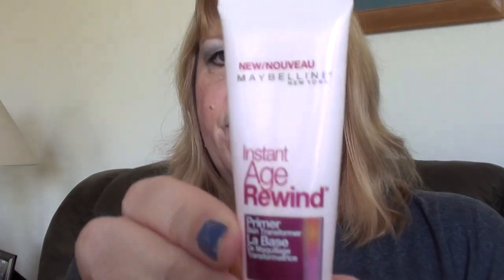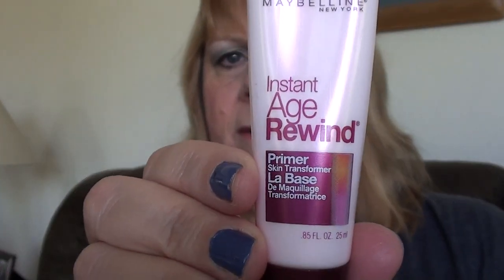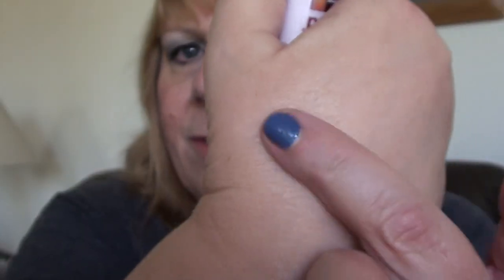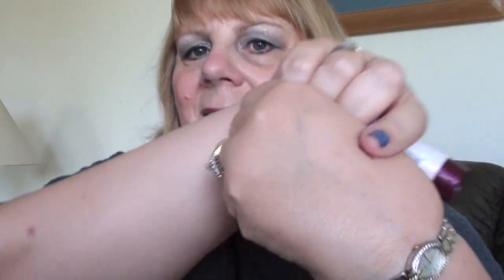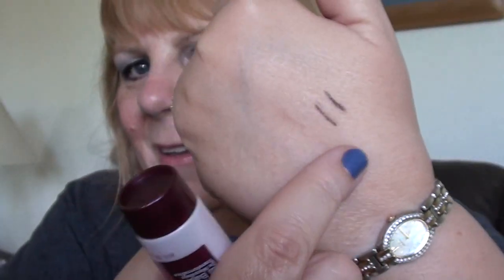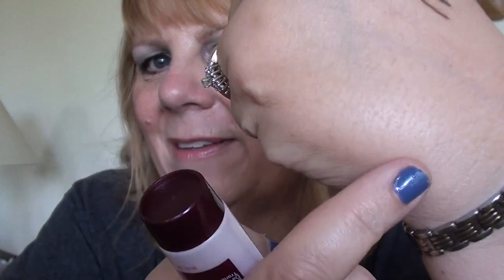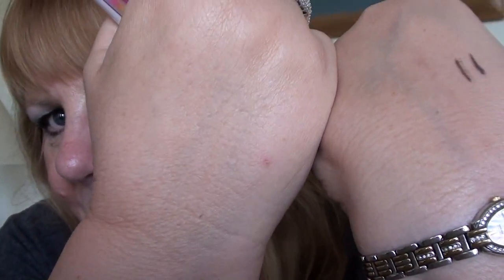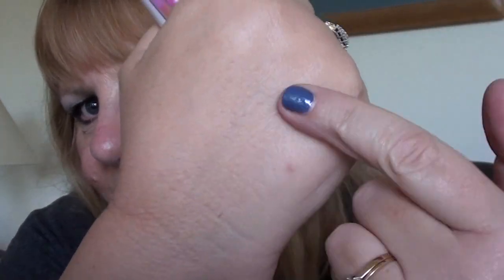REVIEW: Maybelline Instant Age Rewind Primer Skin Transformer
This is a review on the Maybelline Instant Age Rewind Primer Skin Transformer.

Products Worn:
Face:
Laura Mercier Face Primer
Chanel Vitalumiere Aqua Foundation in B30 Beige Sable
Hard Candy Glamoflauge Concealer in Light
Physicians Formula Cashmere Wear Bronzer in Light Bronzer
Cheeks:
Benefit Cha Cha Tint Mango- Lip & Cheek Tint
Eyes:
Benefit Instant Brow Pencil in Light
elf Eye Primer
Pop Beauty Rock n Roll Goddess Clutch
Physicians Formula 2 In 1 Lash Boosting Eyeliner and Serum in Deep Brown
Revlon Colorstay Eyeliner in Brown
Lancome Hypnose Waterproof Mascara in Black
Lips:
Revlon Colorburst Lipstick in Petal
Avon Glazewear Shine Lipgloss in Tickled Pink
Nails:
Essie Nail Lacquer in Smooth Sailing